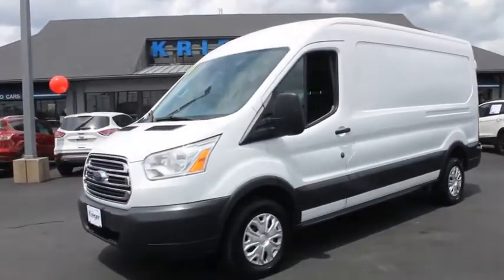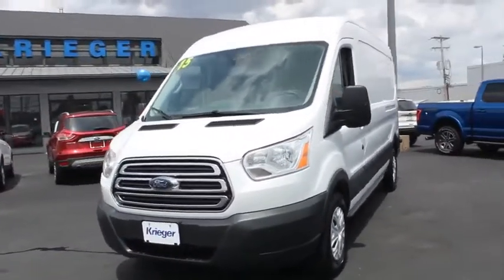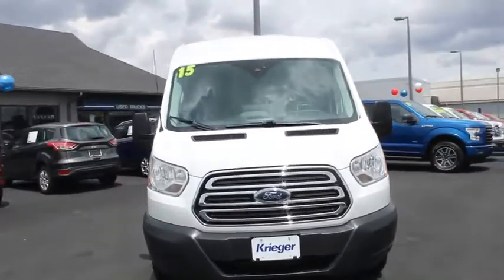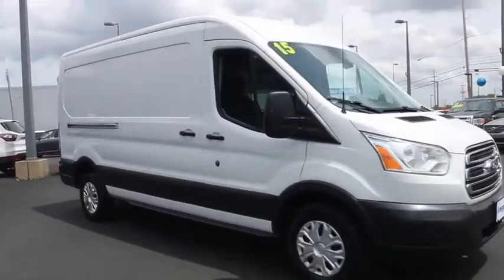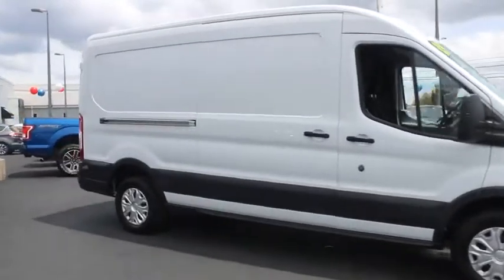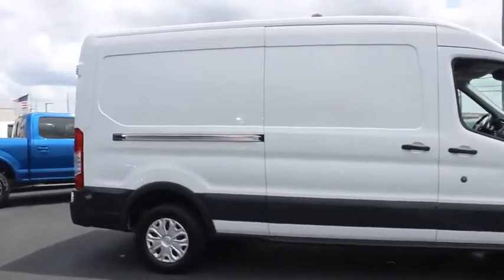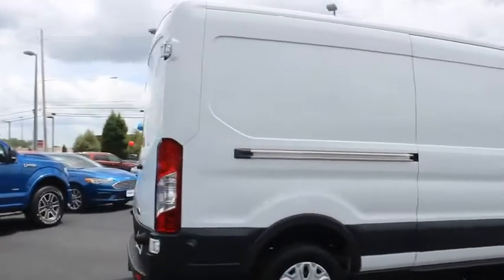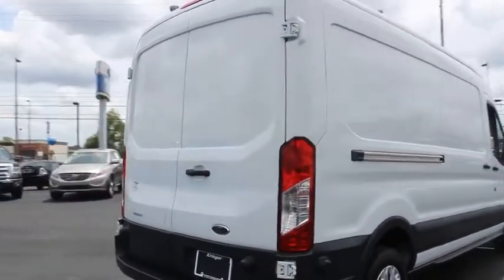2015 Ford Transit Cargo Van Columbus, Delaware, Westerville, Gahanna, New Albany, OH R90066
Oxford_White Used 2015 Ford Transit Cargo Van available in Columbus, Ohio at Krieger Ford. Servicing the Delaware, Westerville, Gahanna, New Albany, OH area.
2015 Ford Transit Cargo Van  - Stock#: R90066 - VIN#: 1FTSW2CG2FKA10392

Krieger Ford
1800 Morse Road